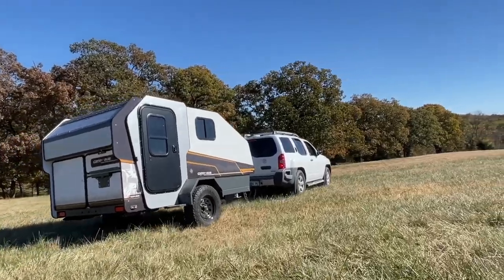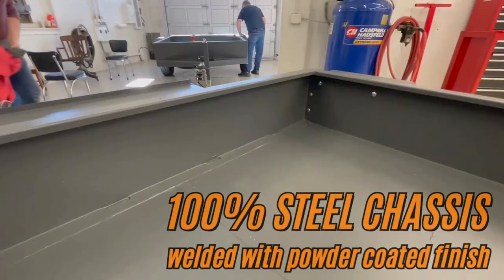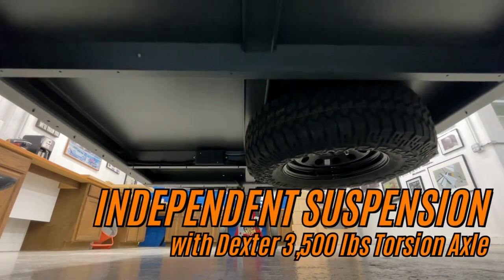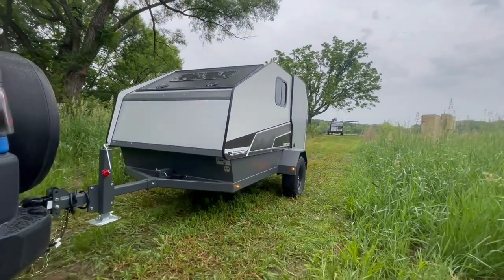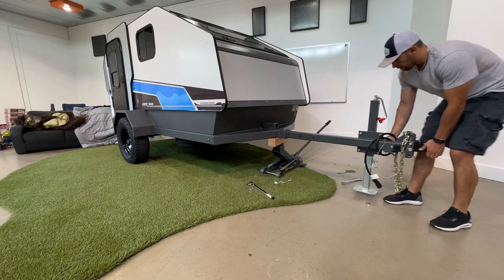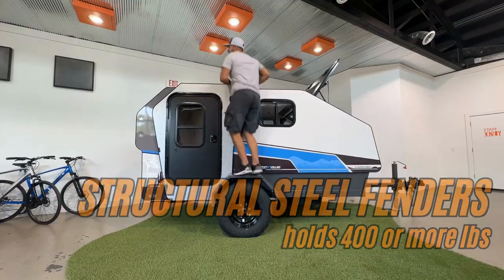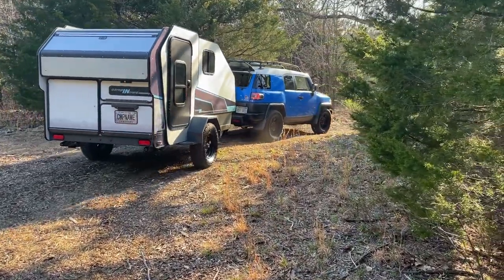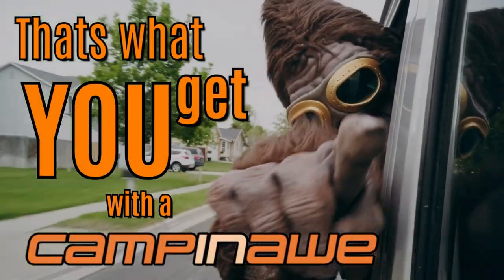Finally! A Teardrop Trailer with a Real Foundation!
Did you know that every mile you travel is like a mini-earthquake on your camper? Your camper’s durability and ability to maintain value is rooted in a solid foundation.

What makes the Campinawe chassis different?
- Powder coated steel frame rather than wood, plastic or aluminum
- Watertight and impenetrable to rodents and bugs
- 18-inch ground clearance
- 3,500 lbs Dexter Torsion Axle with Independent Suspension
- Extendable tongue for added storage, bike rack and more
-  NATM Certified for Road Safety

With a foundation this robust, you can hit the road with confidence that your Campinawe can handle any adventure, while maintaining durability and value.